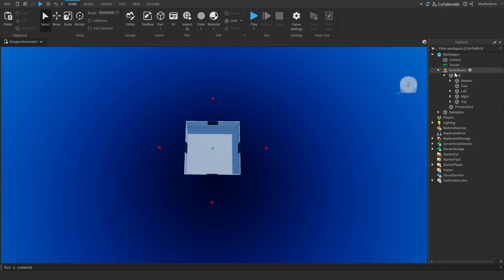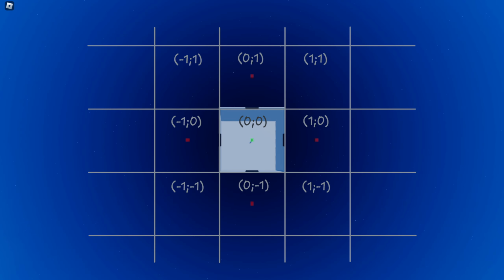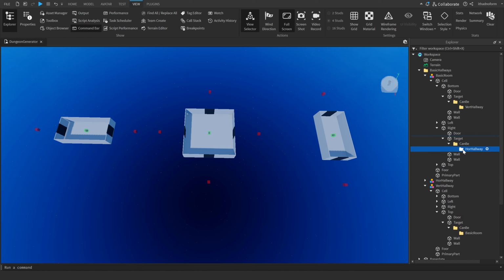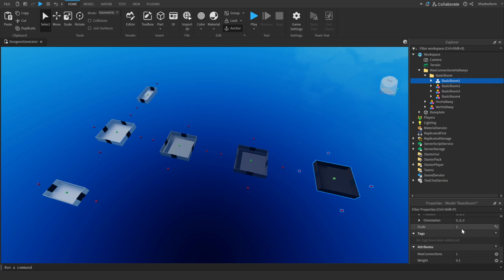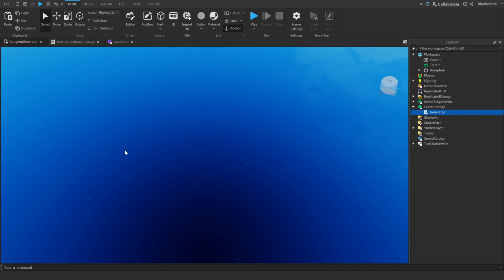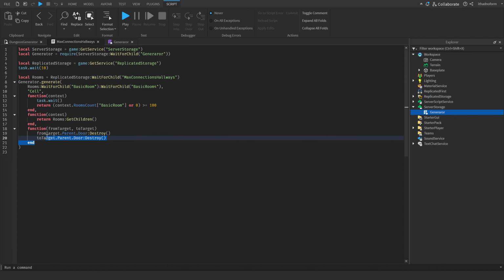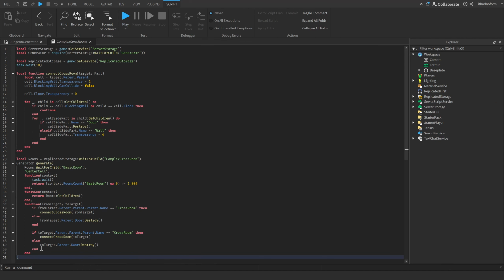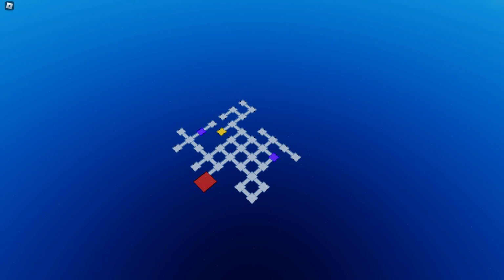Procerural dungeon generaton in ROBLOX (UNCOPYLOCKED)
I've coded procedural dungeon generation in roblox.